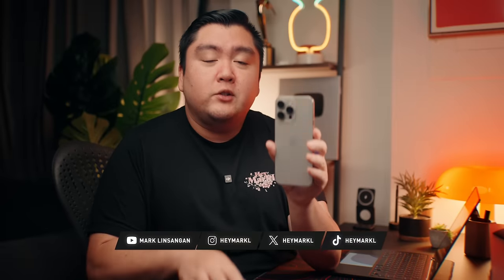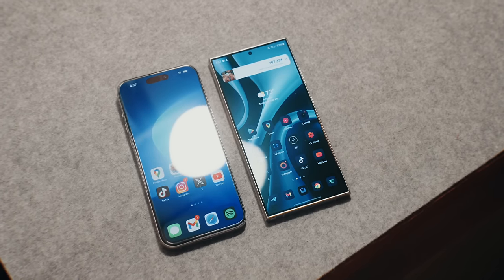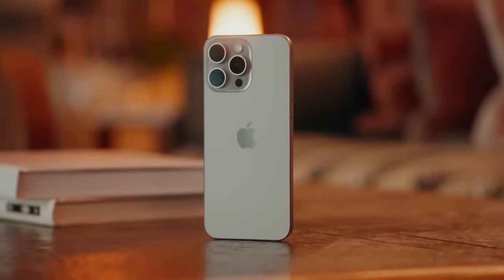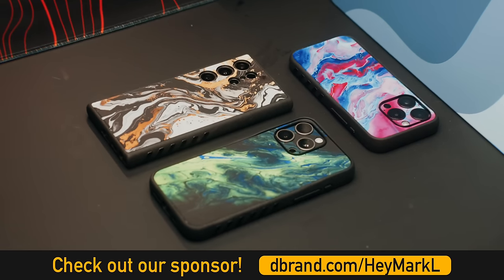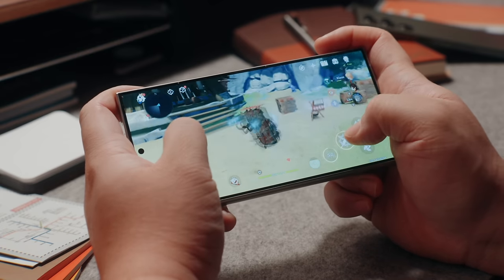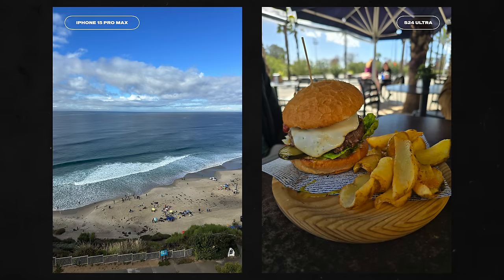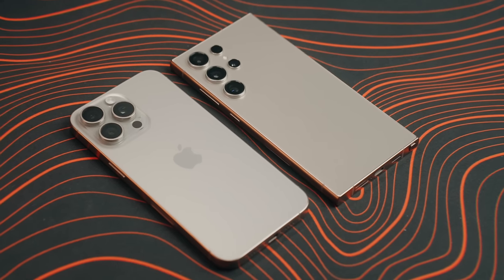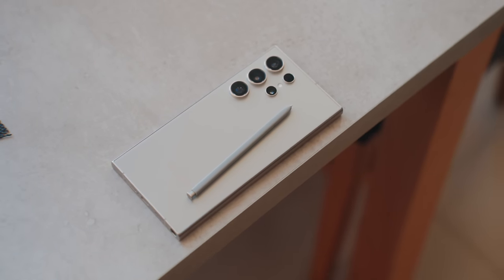Galaxy S24 Ultra vs iPhone 15 Pro Max: After The Updates!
The iPhone 15 Pro Max is the newest flagship from Apple. How does it stack up against Samsung's latest flagship, the S24 Ultra? Can it compete or is it Samsung's newest flagship the better phone? In this video we'll talk about both phone's performance, the display quality, the in-hand feel and design, as well as its cameras to ultimately see which I prefer to use on a daily basis. Do you agree with the results? What would you choose between these two phones?

New Here?
Hi! My name is Mark Linsangan. I make lifestyle tech videos that are informative and look beautiful.  I'm a big fan of traveling/exploring, tech, social media / biz and finding interesting topics on the line (online).